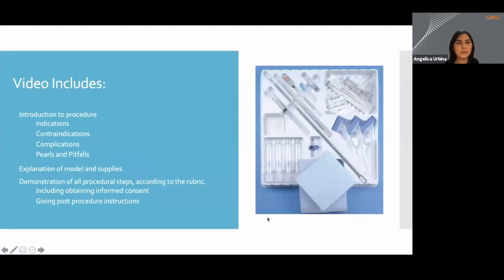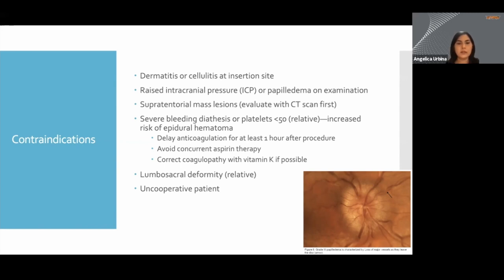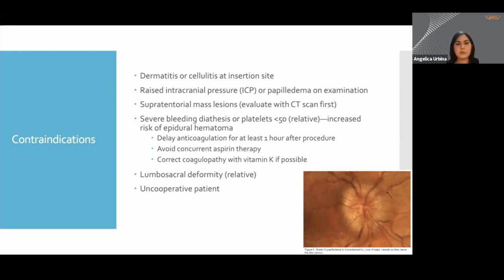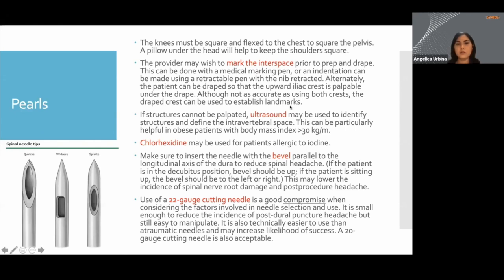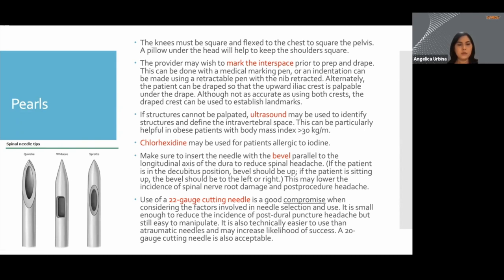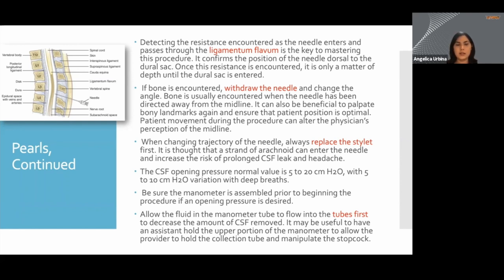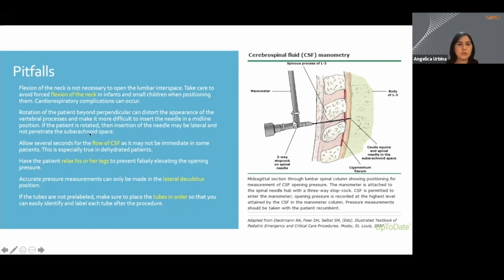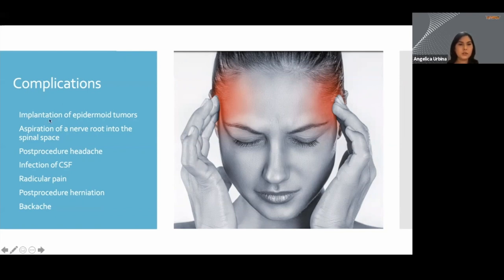Mastering the Lumbar Puncture: A Step-by-Step Guide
In this video you will learn:
- Intro to Lumbar Puncture
      - Indications
      - Contraindications
      - Complications
      - Pearls & Pitfalls
- Description of instruments & equipment
- Demo of procedure

In this highly informative video, we present a comprehensive, step-by-step guide to performing a lumbar puncture, also known as a spinal tap.

Join us as our experienced presenter Angelica Urbina, MPAS, PA-C takes you through every stage of the lumbar puncture procedure. From pre-procedure preparation to post-procedure care, we leave no stone unturned in this essential tutorial.

Lumbar punctures are crucial diagnostic tools used in various medical specialties, including neurology, infectious diseases, and oncology. Whether you're a PA/ medical student, resident, or practicing physician, this video is designed to enhance your understanding and confidence in performing this fundamental procedure.

Professor Urbina will walk you through patient positioning, landmarks, and palpation techniques to identify the optimal puncture site accurately. You'll learn about the essential equipment required, such as spinal needles, collection tubes, and manometers, along with their specific functions in the procedure.

We'll emphasize the importance of communication and patient comfort, providing valuable tips to ease anxiety and create a supportive environment during the lumbar puncture process. Additionally, we'll address potential complications and how to minimize risks to ensure the best possible patient outcomes.

Throughout the video, you'll witness a real-time demonstration of the lumbar puncture procedure on a lifelike medical simulator, allowing you to observe each step with clarity and precision. Professor Urbina will explain key points, potential challenges, and the significance of sample collection for diagnostic testing.

By the end of this instructional guide, you'll have a solid grasp of the lumbar puncture procedure, empowering you to apply this vital skill with confidence and competence in your clinical practice.

Don't miss out on this exceptional learning opportunity! Whether you're a medical professional seeking to refine your technique or an eager learner looking to expand your medical knowledge, this video is a must-watch.

CHAPTERS:
00:00 Introduction
00:50 Indications
01:23 Contraindications
04:53 Pearls
09:22 Pearls Continued
11:44 Pitfalls
12:41 Complications
14:15 Models and Supplies
19:12 Procedure Demonstration
19:41 Informed Consent
20:50 Positioning the Patient
22:12 Opening the tray
24:48 Preparing Materials
25:46 Cleansing Field
26:39 Draping
27:31 Local Anesthesia
29:06 Inserting Spinal Needle
30:11 Collecting CSF
31:07 Post-procedure Care